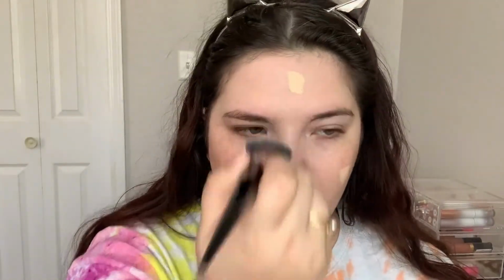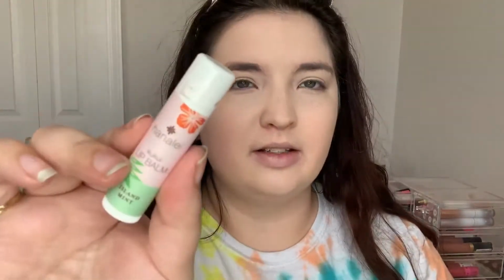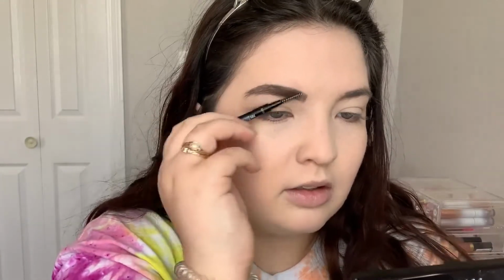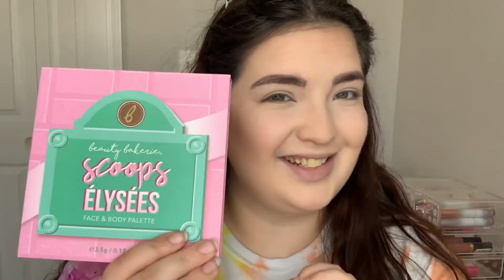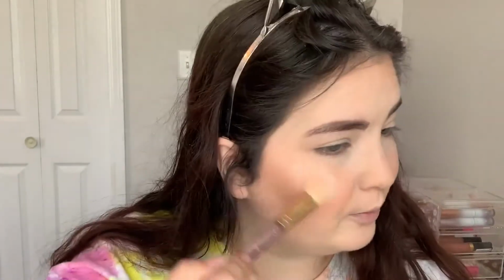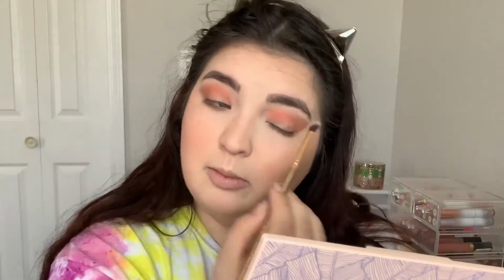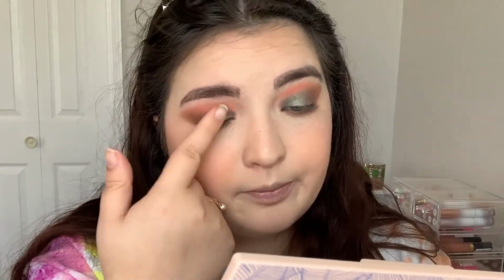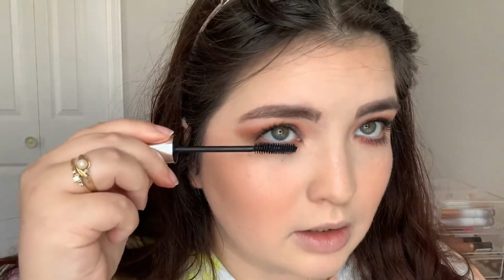Full Face First Impressions!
Too Faced Foundation

Too Faced Concealer

Covergirl Pencil

Covergirl Brow Gel